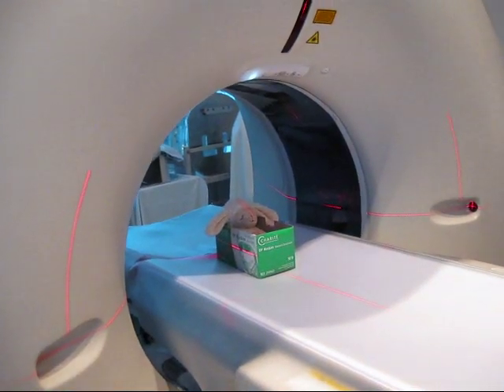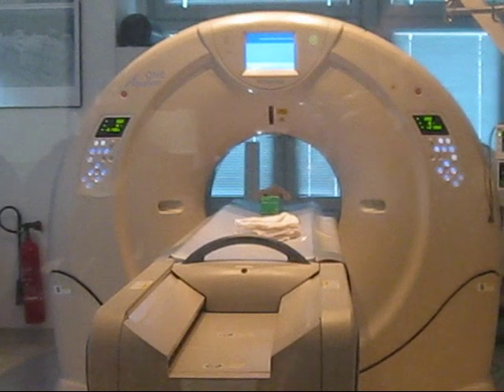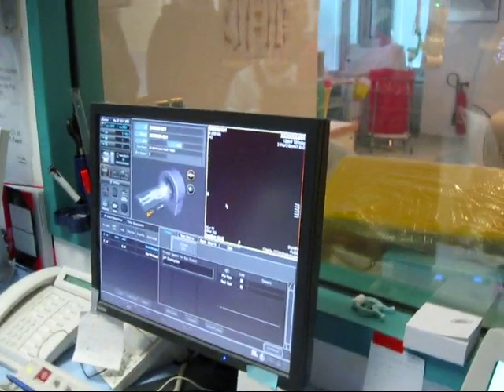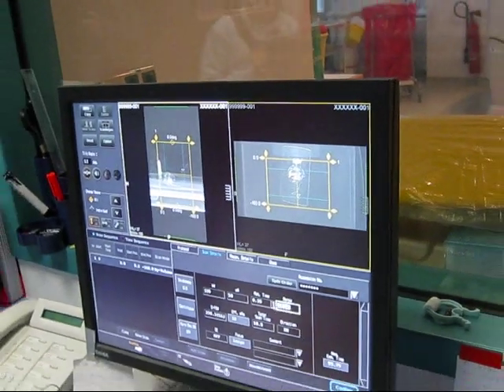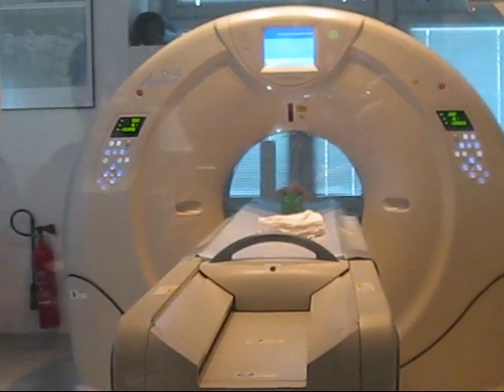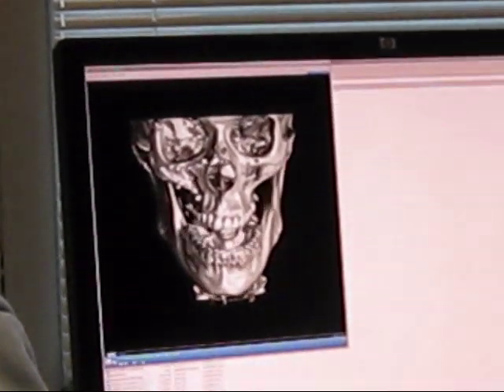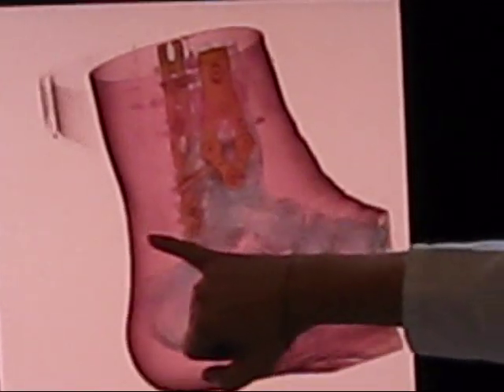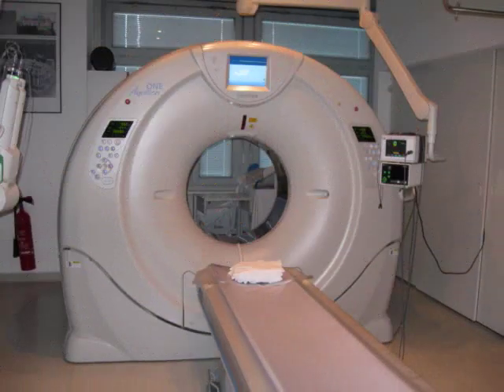how a CT (CAT) scan is performed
just a little demonstration of how a CT (computer tomography) is performed. this method uses x-rays, so they cannot put random people in there for demonstration purposes... so a little plush sheep was irradiated / scanned. =)